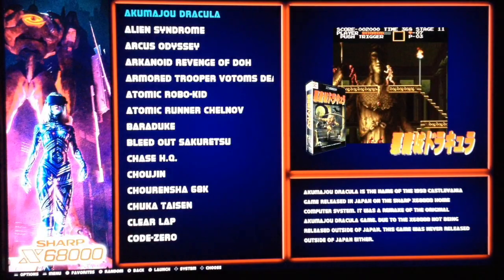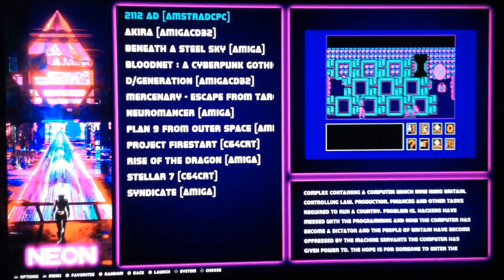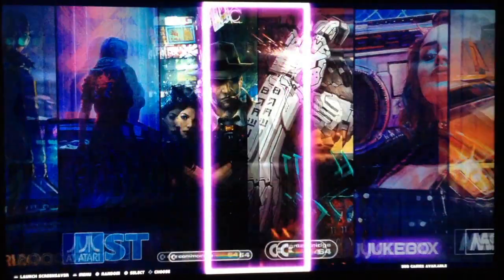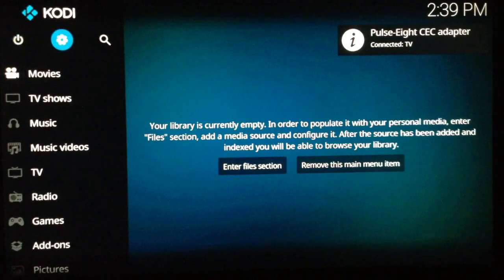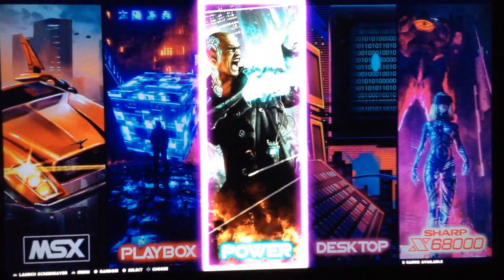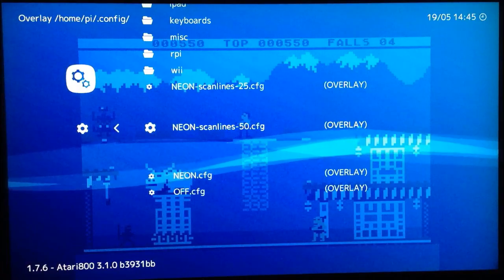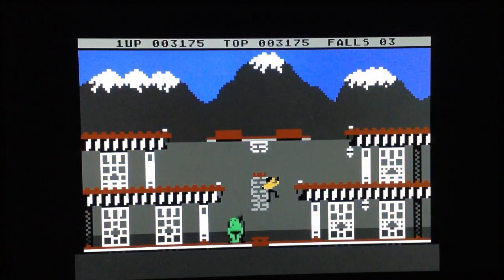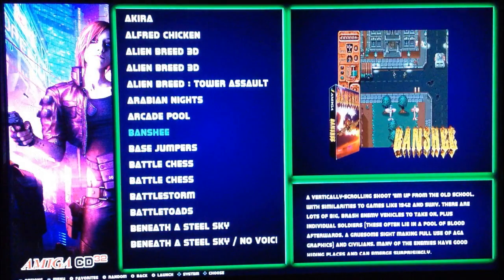NEON RC Part 2 - Jukebox, Kodi PlayBox and dynamic color theme!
Here's the second part of DZ NEON 32GB image! On this video i showed new features like Jukebox, Kodi PlayBox Edition and explained how dynamic color custom theme works.

DZ Buy list

***BUYLIST USA***
Samsung PLUS EVO RED 256GB (FULL COMPATIBLE - RECOMMENDED)
Samsung PLUS EVO GREEN 256GB (COMPATIBLE)
Samsung EVO PLUS 512GB (COMPATIBLE)
SanDisk 400GB ULTRA (COMPATIBLE)
SanDisk 400GB EXTREME (COMPATIBLE)

***BUYLIST ITALY***
-- BEST CARDS --
SanDisk 16GB
SanDisk 32GB Card
SanDisk 64GB Card
SanDisk 128 GB Card
SanDisk 256 GB Card

-- BEST CONTROLLERS--
Xbox One
8BitDo SN30
iBuffalo SNES
Best Price

-- BEST CASE --
Kintaro NES
Kintaro SNES
Raspberry Original case

-- RASPBERRY PI3B+ --
***BEST VALUE FULL KIT***